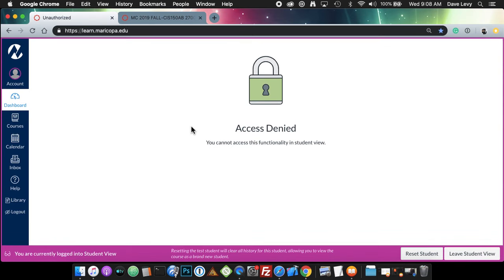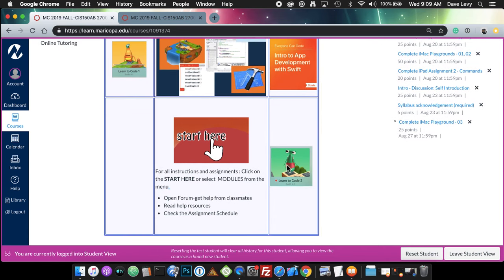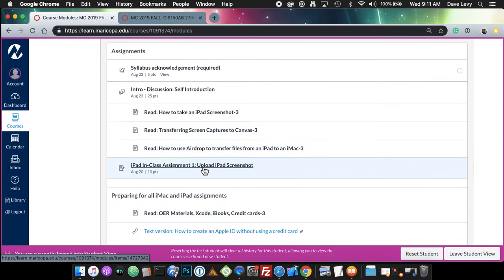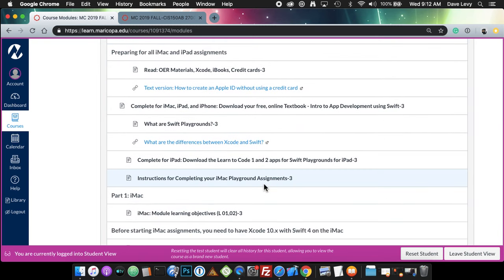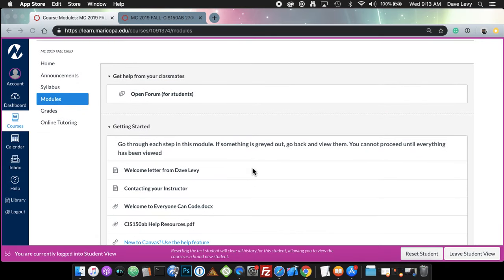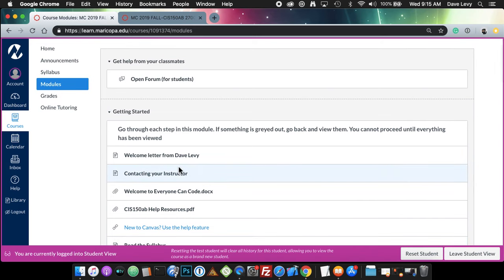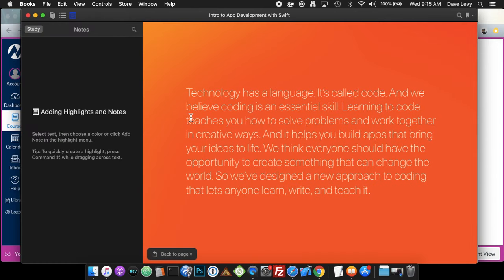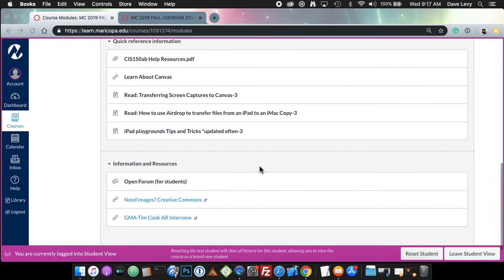CIS150AB Hello Video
Just a brief hello from Prof Dave to the online CIS150AB class of 2019!

Log into Canvas via mesacc.edu link at the top.
Read through each week's modules, paying special attention to complete any that reward points.

Download Xcode from the app store on a Mac computer.  Xcode is only available on Mac (not iPad)

Download Playgrounds on an iPad.  Playgrounds app is only available on an iPad (not Mac)

Download the iBook "Intro to App Development in Swift".  Books app is available on Mac, or iPad, or iPhone.